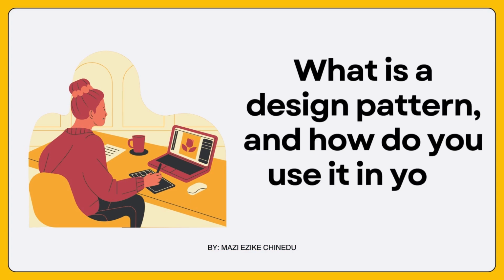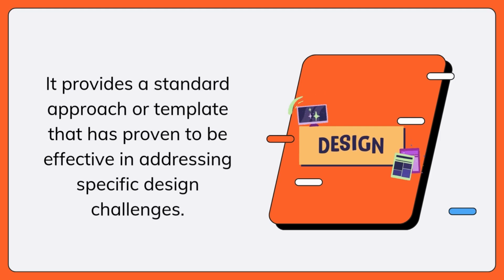What is a design pattern, and how do you use it in your work?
Now what are the possible questions that One be asked when faced with a UI UX Job interviewer?

So guys here is an outline of Some of the common and possible questions that may be asked during a UI UX design job interview. They include but are not limited to

1.Can you describe the difference between user interface (UI) design and UX design?
2.Can you explain the UX design process?
3.How do you conduct user research?
4.What is a user persona and why is it important in UX design?
5.How do you approach information architecture?
6.What are some common UX design principles?
7.How do you ensure accessibility in your designs?
8.What is the importance of usability testing?
9.How do you incorporate user feedback into your designs?
10.Can you explain the concept of wire framing and its purpose?
11.What tools do you use for UI/UX design?
12.Can you describe your design workflow from concept to final product?
13.How do you prioritize features and functionality in your designs?
14.What is responsive design, and why is it important?
15.How do you create a seamless user experience across different devices?
16.Can you describe the concept of interaction design?
17.What is a design pattern, and how do you use it in your work?
18.How do you approach designing for mobile applications?
19.Can you explain what are micro-interactions?
20.How do you design for internationalization and localization?
21.Can you describe a challenging project you worked on and how you overcame the design obstacles?
22.How do you stay updated with the latest UI/UX design trends?
23.How do you balance user needs and business goals in your designs?
24.How do you handle constructive criticism of your designs?
25.How do you collaborate with developers during the design process?
26.How do you ensure consistency in your designs across different screens and interactions?
27.How do you handle tight deadlines and conflicting priorities in your design projects?
28.How do you approach designing for accessibility and inclusivity?
29.What are the key principles of visual design, and how do you apply them in your work?
30.What is Information Architecture and its importance in UI design?
31.How do you ensure consistent and coherent visual language in your designs?
32.Can you describe a project where you had to balance aesthetics and usability? How did you approach it?
33.How do you conduct usability testing to inform your design decisions?
34.What tools and software do you use for UI design, prototyping, and collaboration?
35.How do you handle feedback and critique from stakeholders and team members?
36.How do you approach designing for different screen sizes and devices?
37.How do you approach designing for accessibility in your UI designs?
38.How do you stay updated with the latest UI design trends and emerging technologies?
39.How do you ensure consistency and maintain design standards across different projects or within a design team?
40.Can you explain the difference between UI design and graphic design?
41.Can you explain the UX design process from start to finish?
42.How do you approach conducting user research and what methods do you use?
43.Can you walk me through a project where you had to balance business goals and user needs?
44.How do you ensure that your designs are accessible and inclusive?
45.How do you prioritize and incorporate user feedback into your design iterations?
46.Can you discuss a challenging design problem you faced and how you solved it?
47.What techniques do you use to create effective information architecture and navigation systems?
48.How do you approach creating wire frames and prototypes, and what tools do you use?
49.Can you explain the importance of usability testing in the design process?
50.How do you stay updated with the latest UX design trends and industry developments?

And that’s that!

So, guys! Now that we have successfully outlined all the possible questions that may be asked during a UI UX Job interview, it is time to take a quick look at some in-depth explanations and conversational answers to these common UI/UX interview questions. And that’s beautiful.